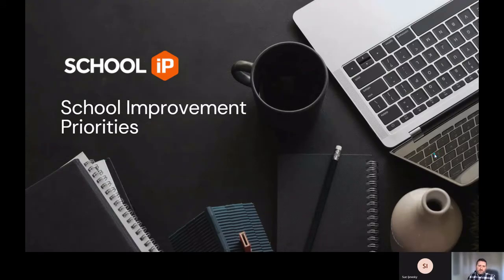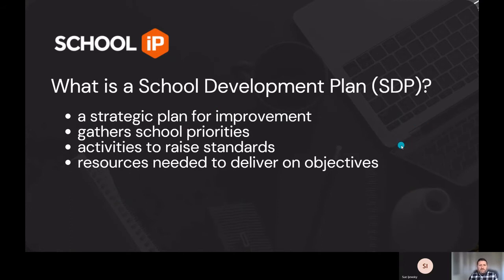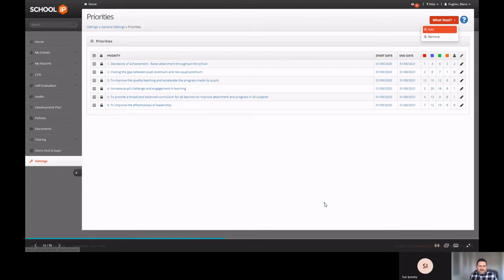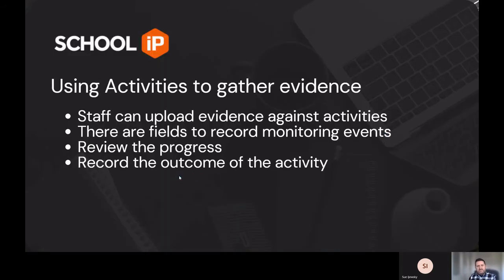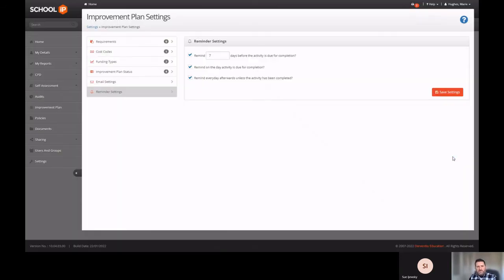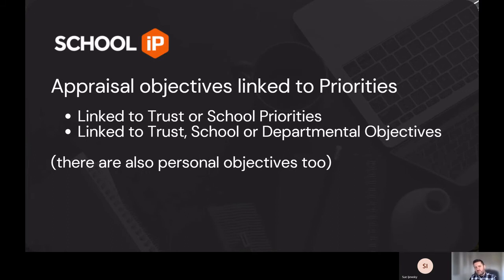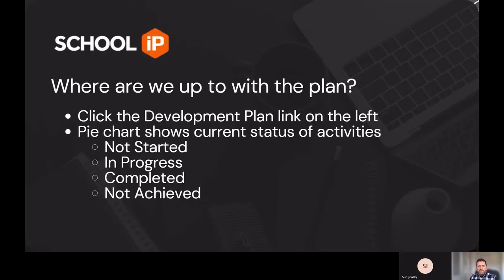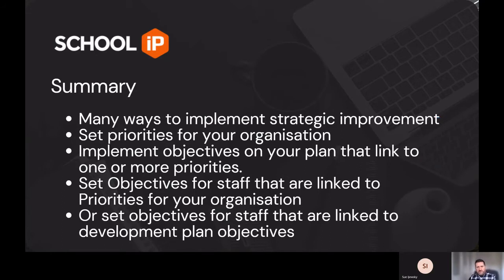Webinar School Improvement Priorities